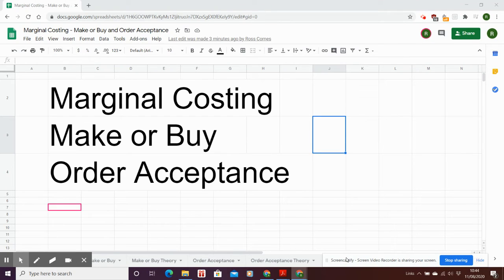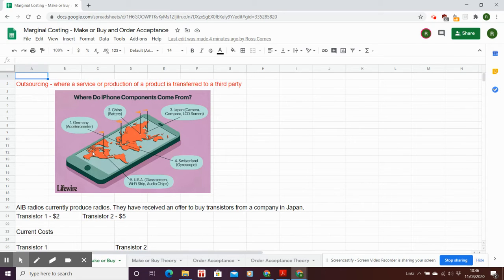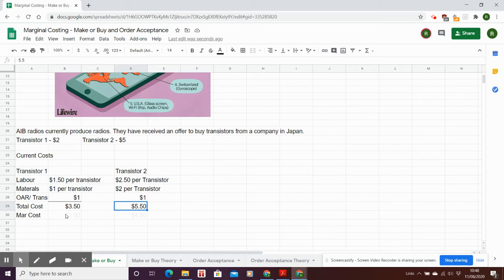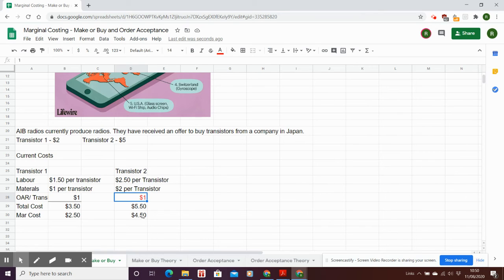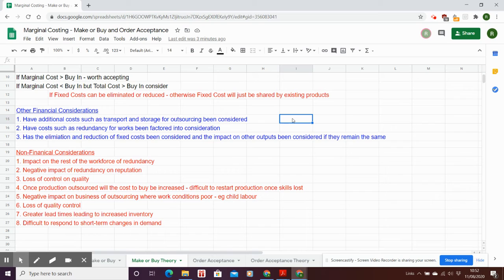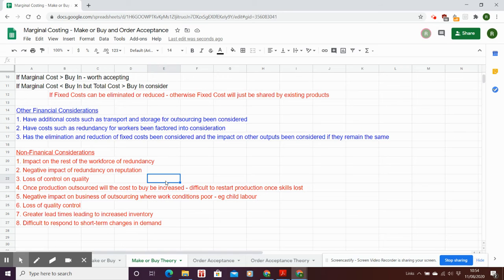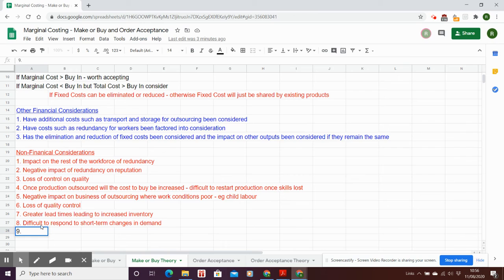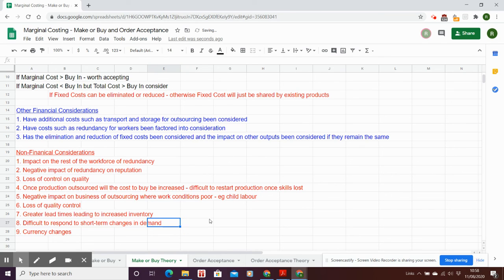Marginal Costing Make or Buy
Cover make or buy decisions and outsourcing using marginal costing